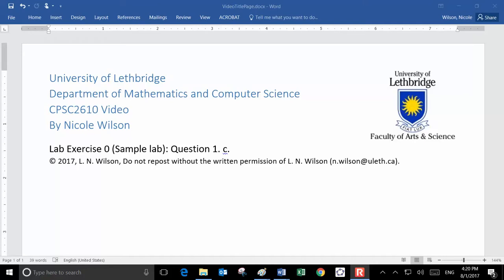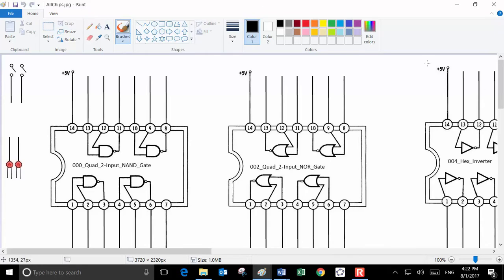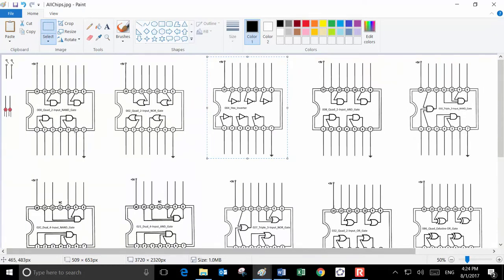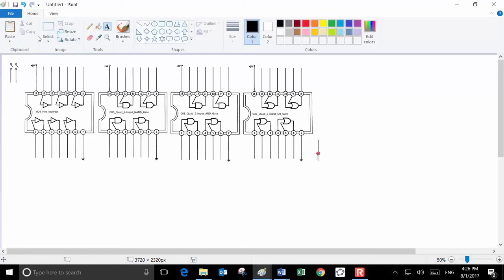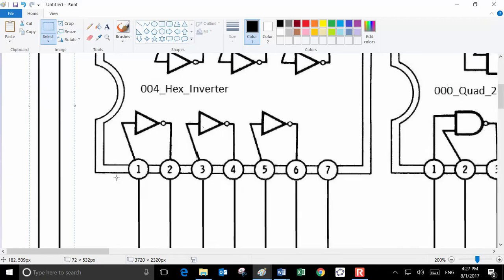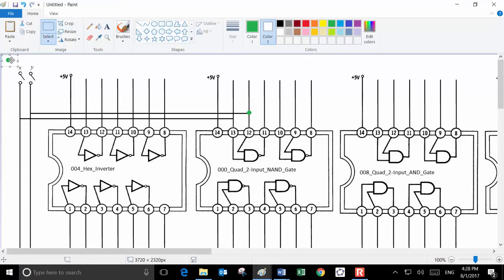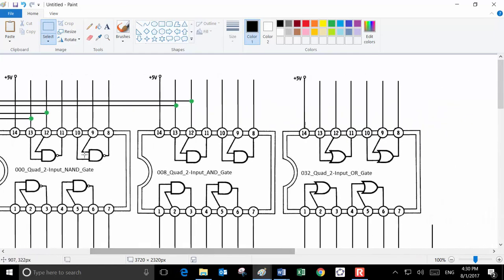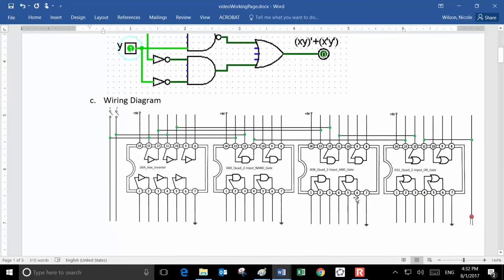LE0Q1c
CPSC2610 Lab Exercise 0 Question 1c